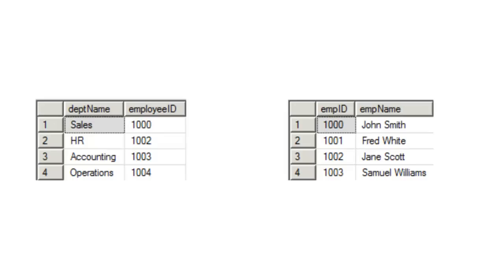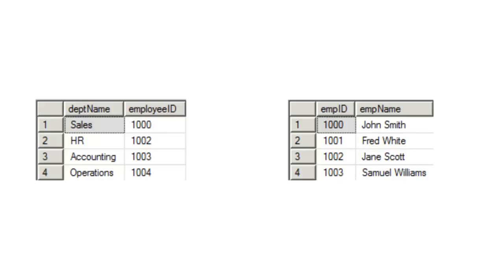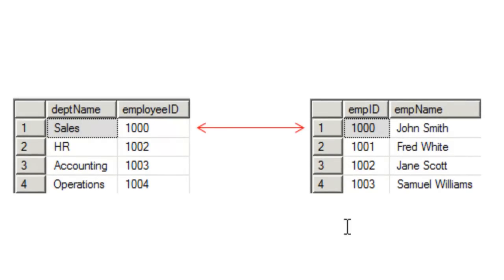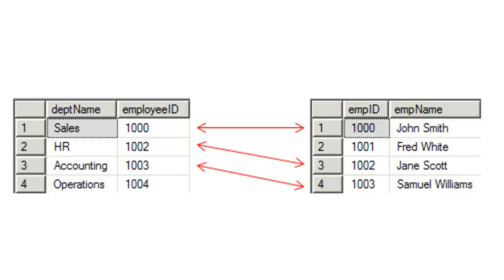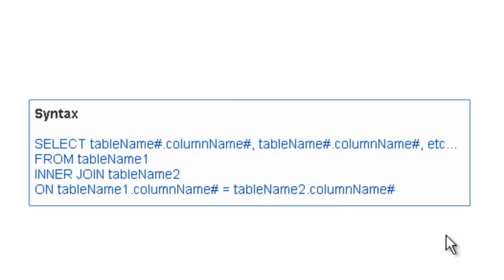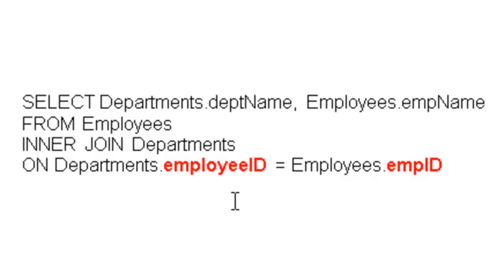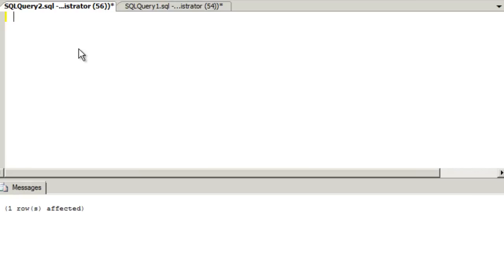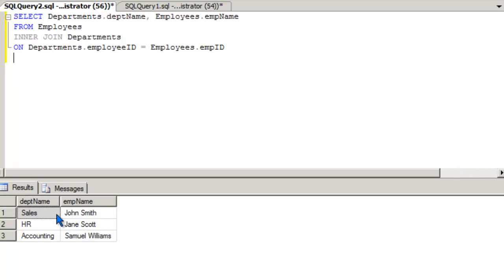How to Build a SQL Inner Join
*Video Description*
This is a video tutorial on how to create and execute a SQL Inner Join query.